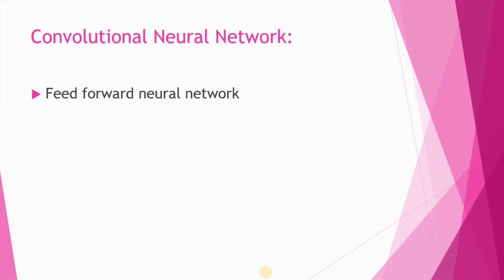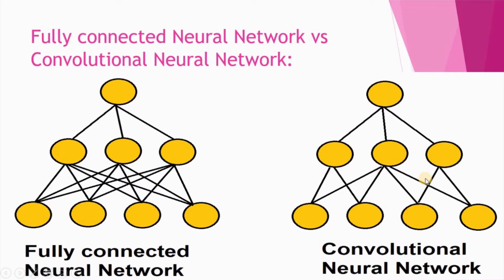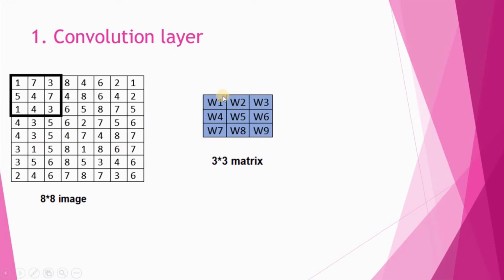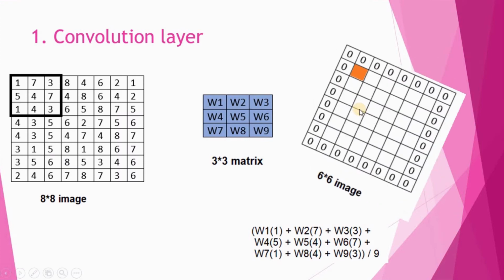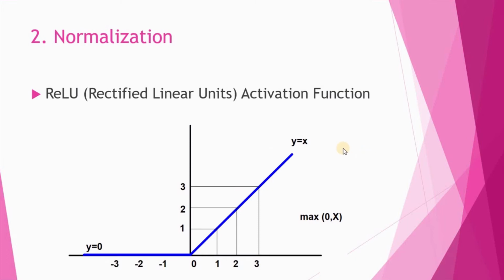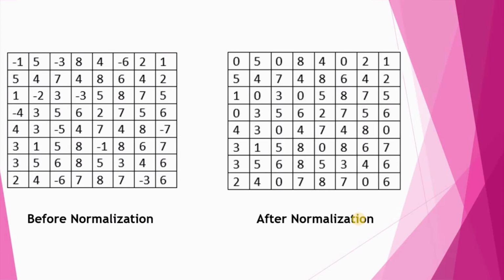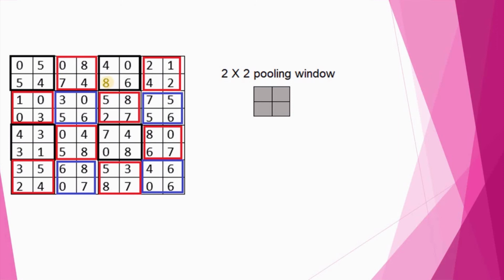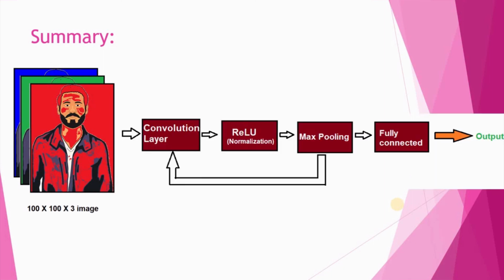Convolutional neural network | How Convolutional Neural Network (CNN) works?